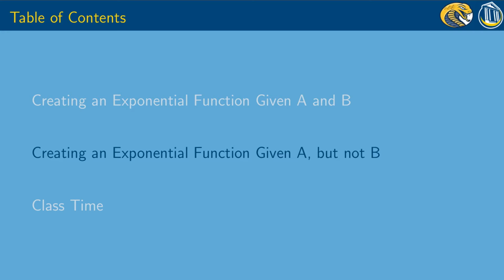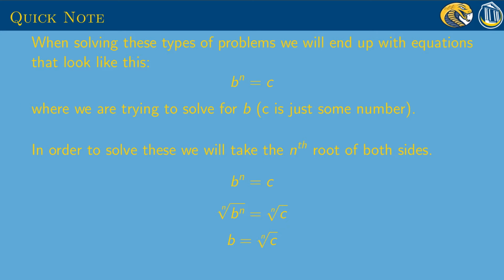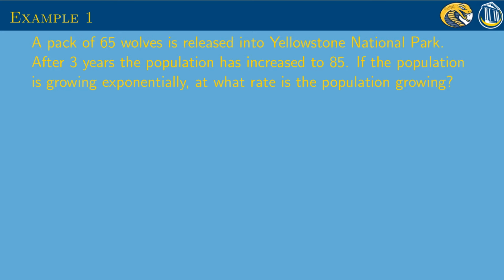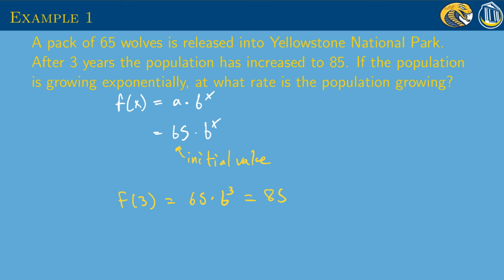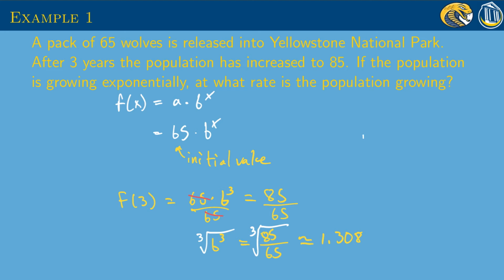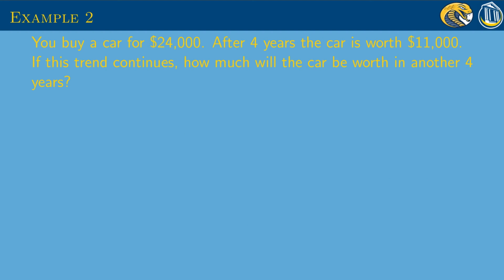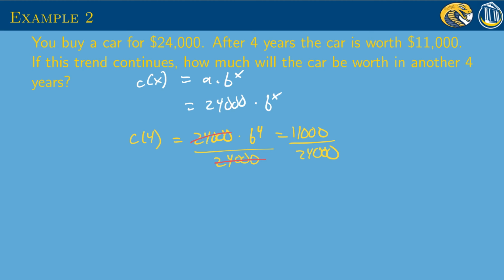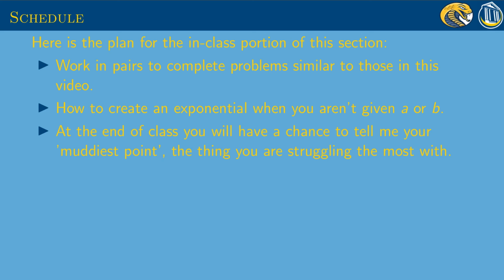Pre-class: Exponential Modeling 2